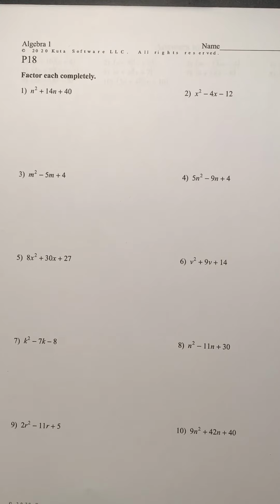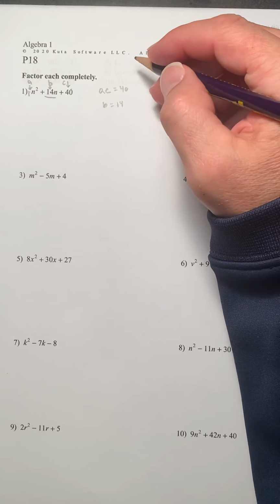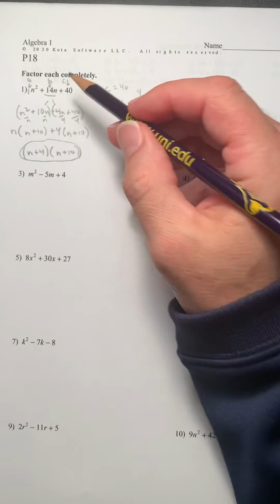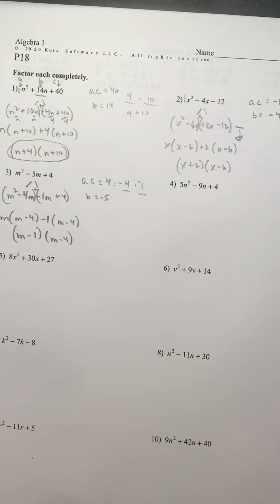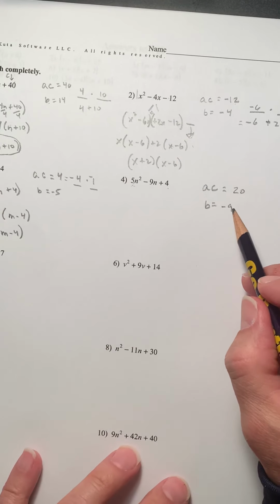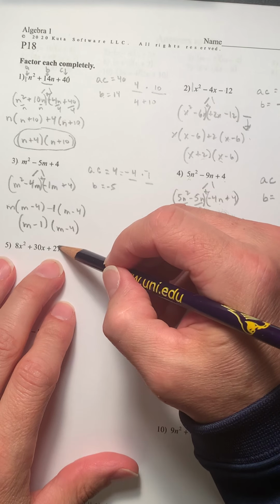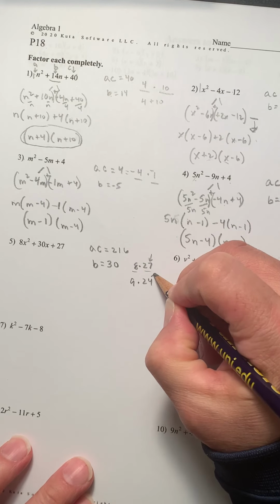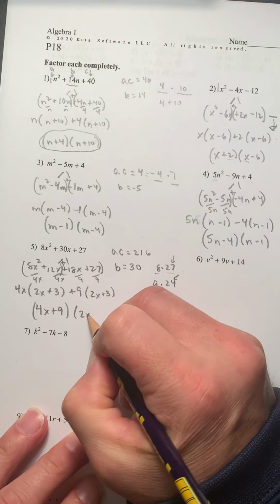P18 Video Lesson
Factor trinomial